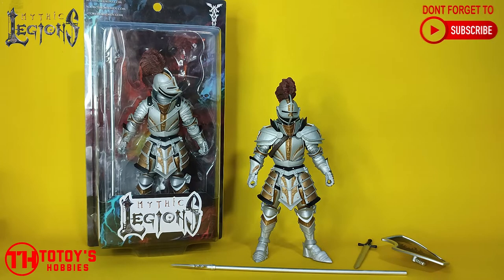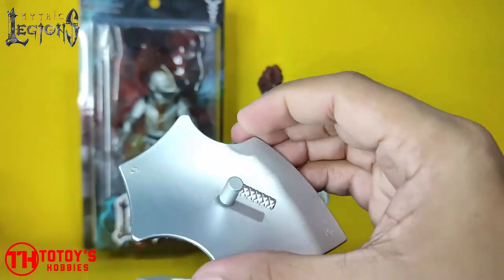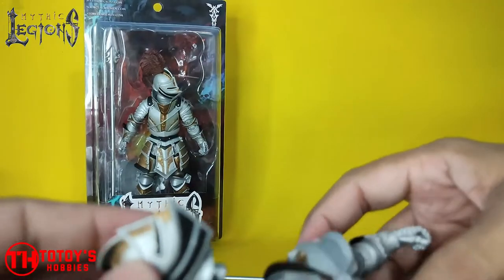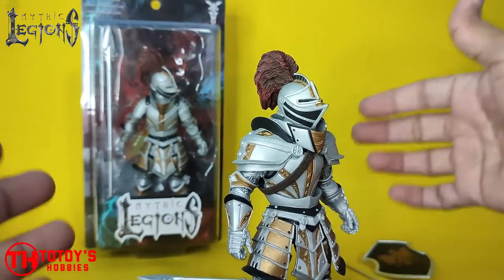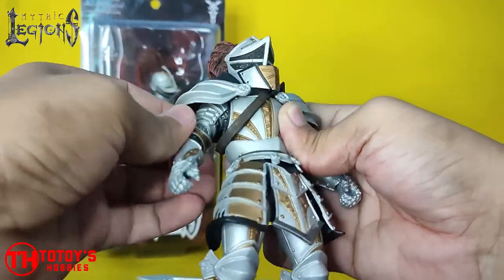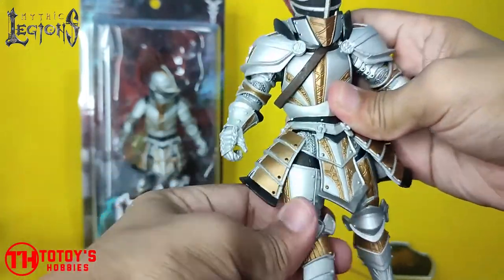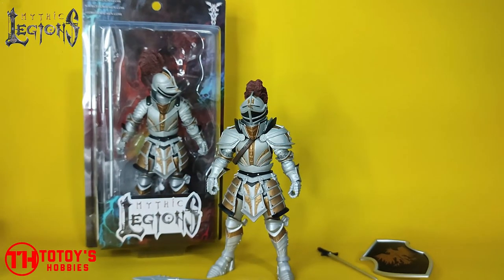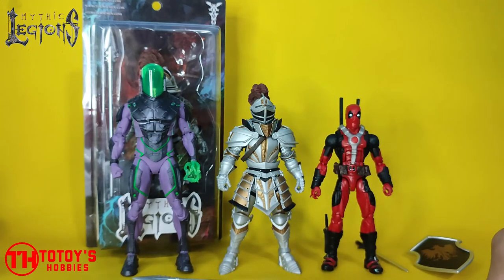Mythic Legions Sir Owain Toy review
This video will feature Mythic Legions Sir Owain action figure